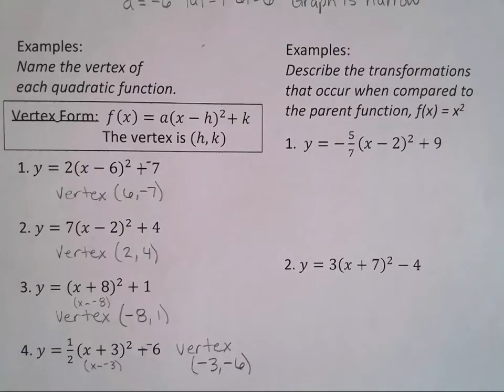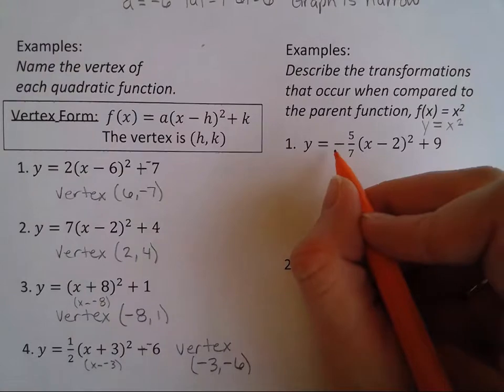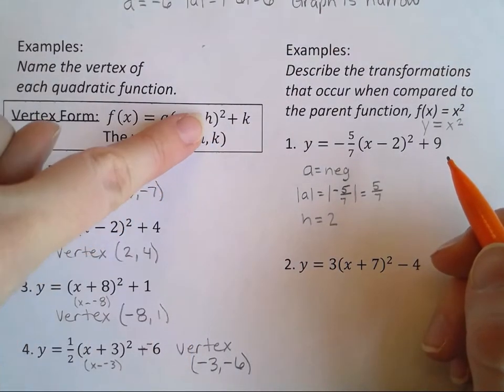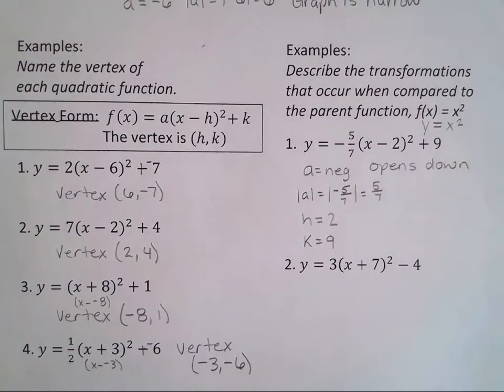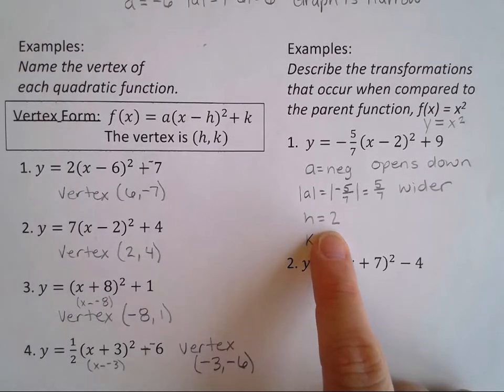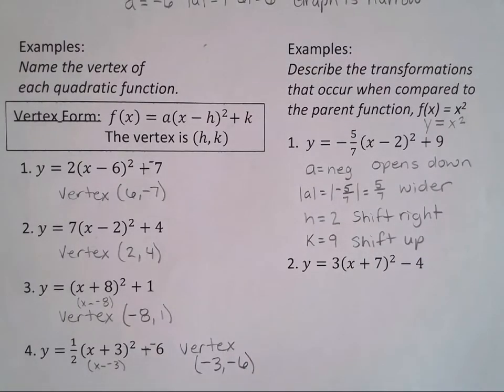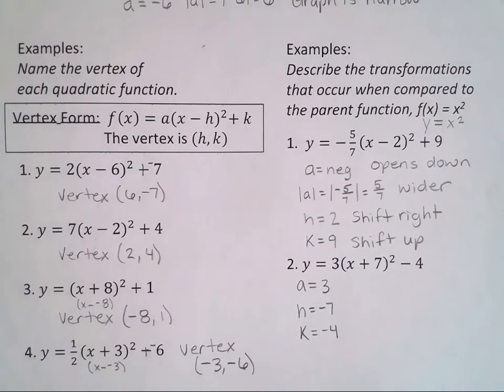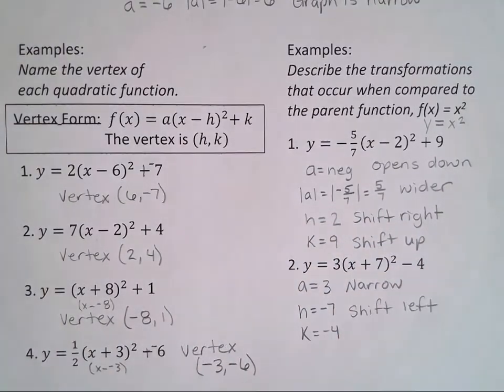L6.2 Transformations of Vertex Form